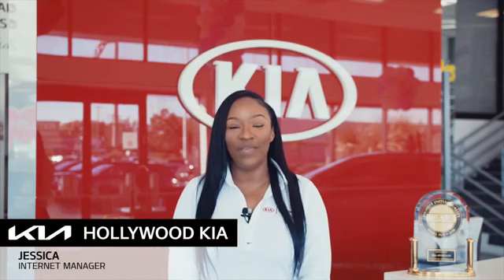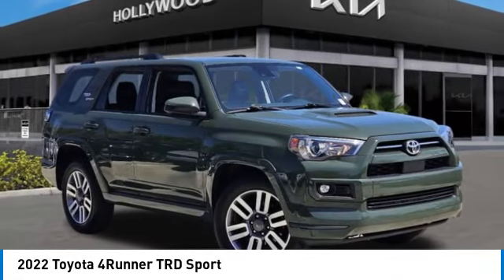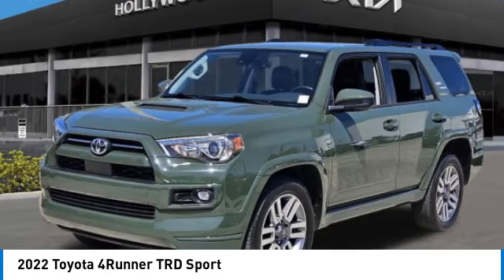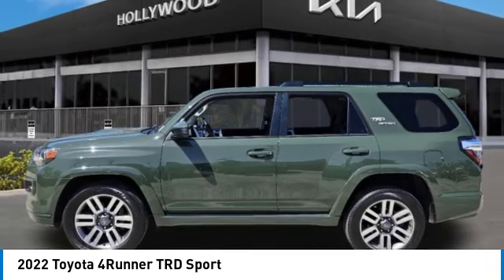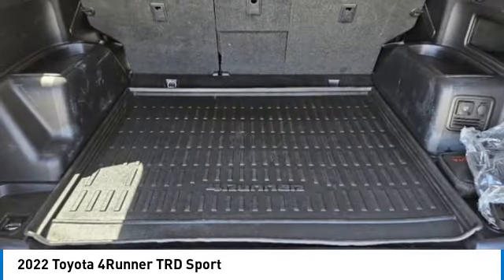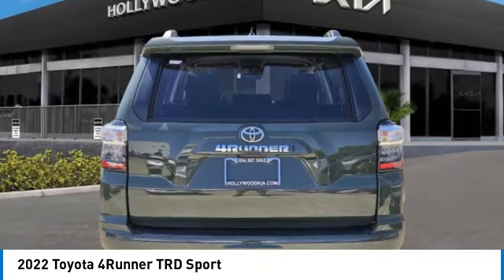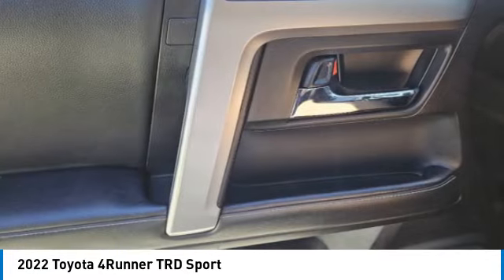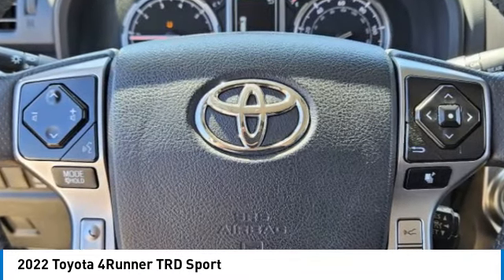2022 Toyota 4Runner near me Hollywood,Pembroke Pines,Davie,Fort Lauderdale FL ES616827A ES616827A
Army Green Used 2022 Toyota 4Runner near me Hollywood,Pembroke Pines,Davie,Fort Lauderdale FL at Hollywood KIA.

Hollywood KIA
6011 Pembroke Rd

2022 TOYOTA 4RUNNER Hollywood, FL
Stock# ES616827A

Hollywood Kia
6011 Pembroke Rd